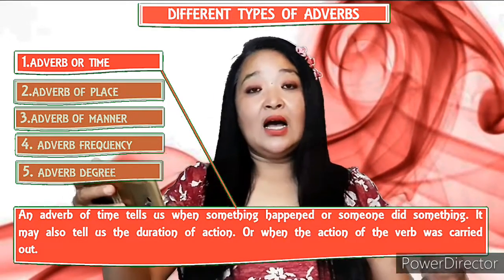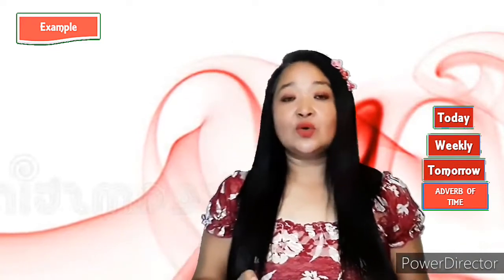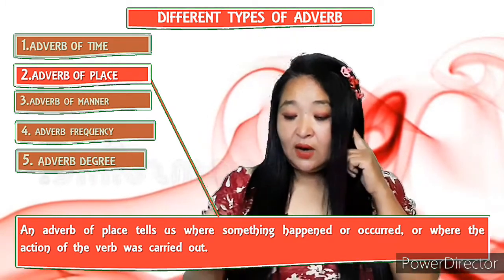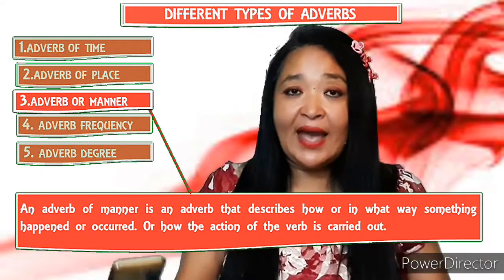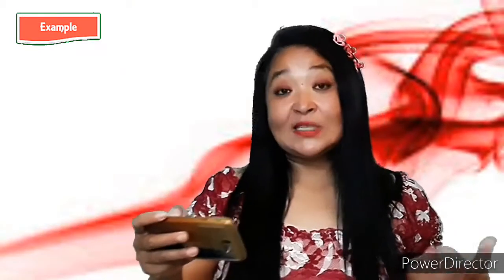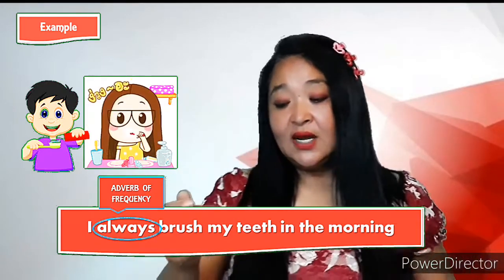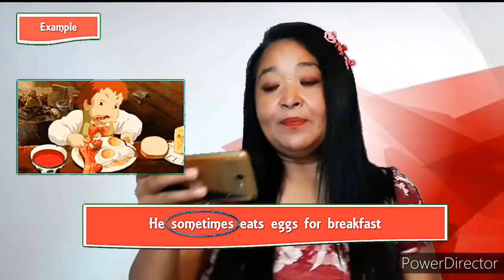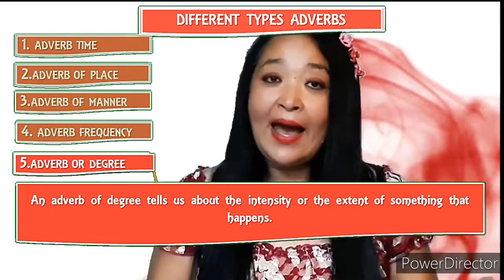Class 8 English Language Parts of Speech 'Adverb and types of Adverbs